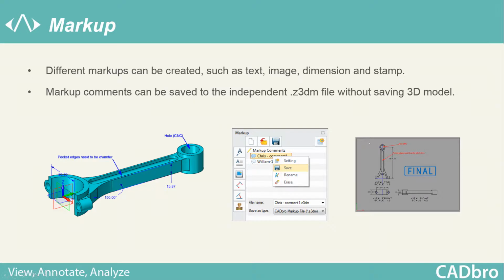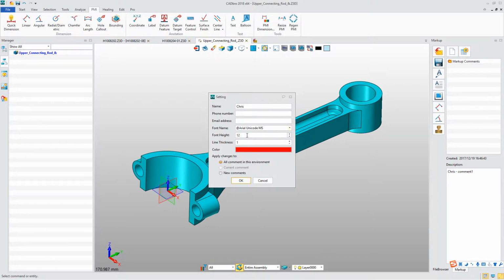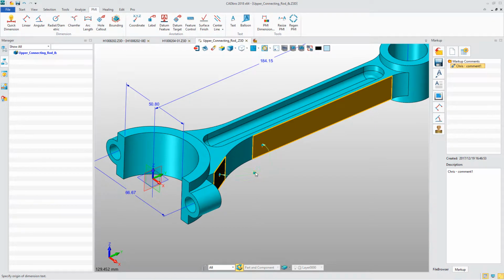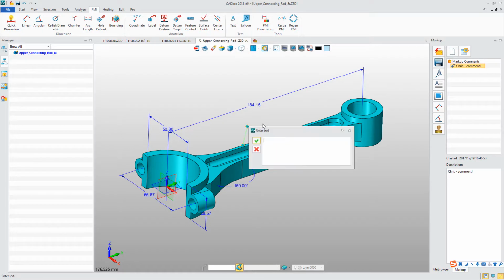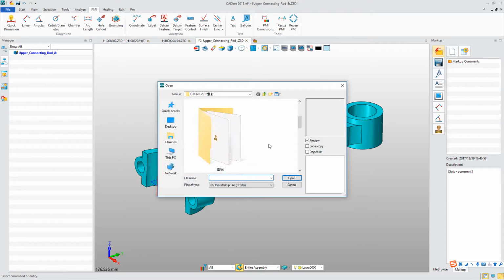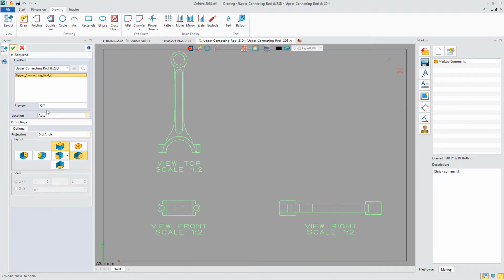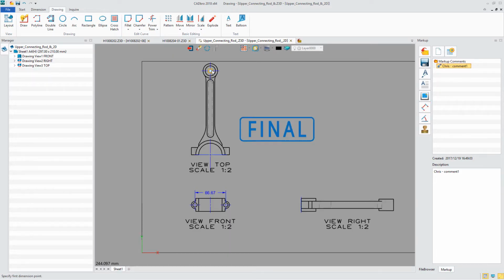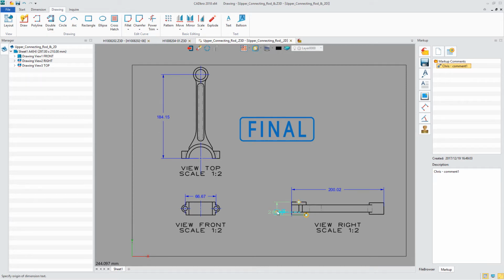CADbro Markup: Text, Image, Dimension and Stamp - 3D CAD Model Viewer Online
This video shows how to create different markups, such as text, image, dimension and stamp in CADbro - a powerful 3D CAD Viewer.